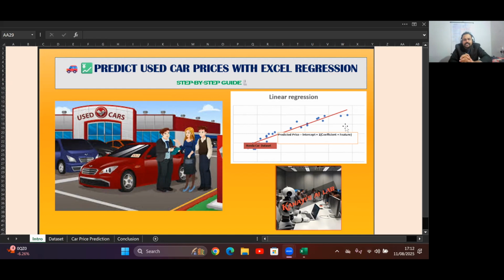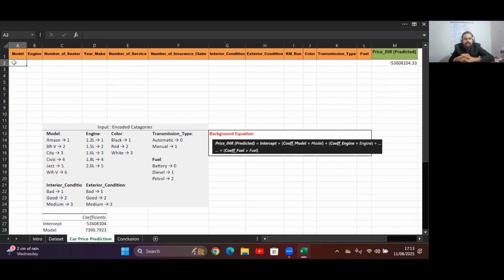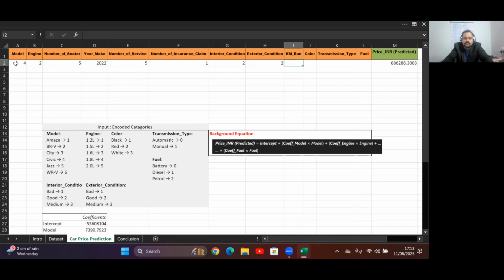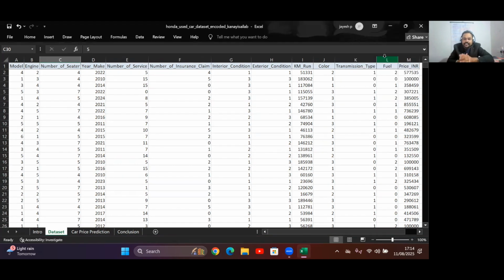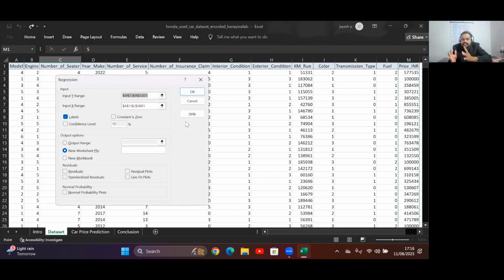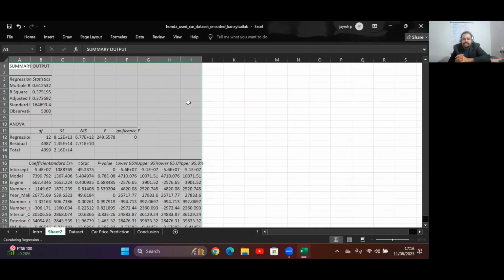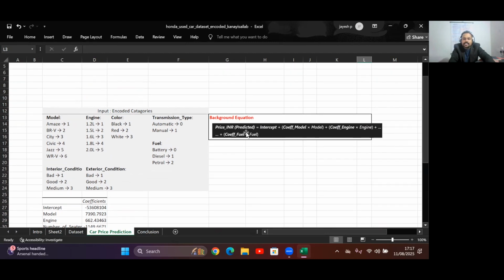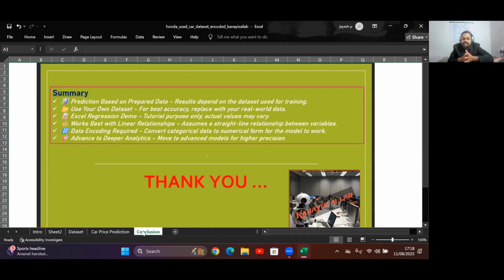🚗💹Predict Used Car Prices with Excel Regression Step-by-Step Guide🖱️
Unlock the secret to predicting used car prices 🚗💰 with a simple step-by-step Excel regression guide using the Data Analysis Toolpack! 📊

Ready to see how data can reveal the real value of your car? 🤔